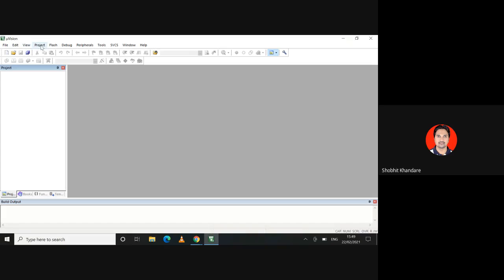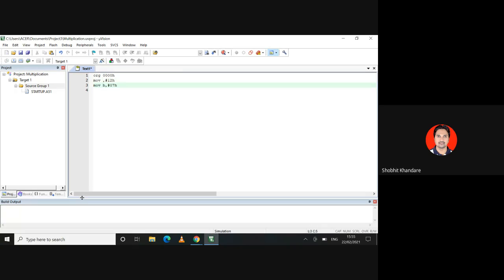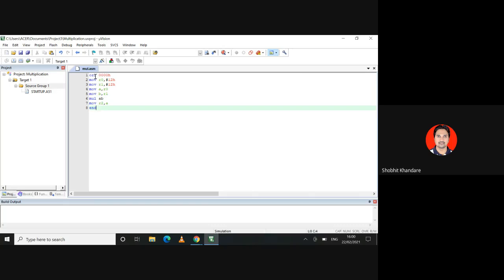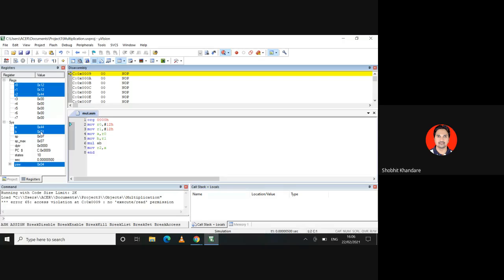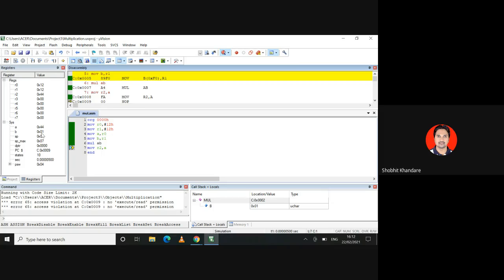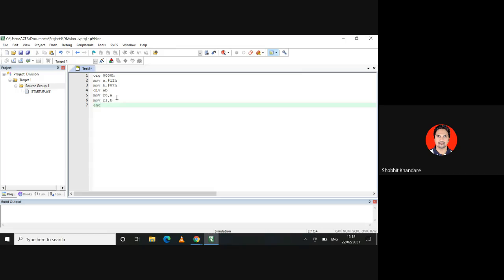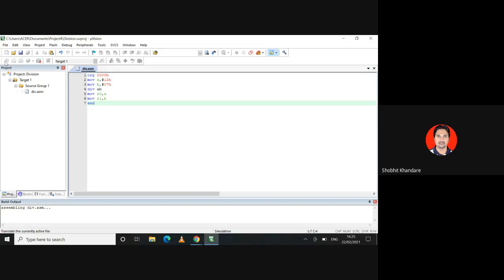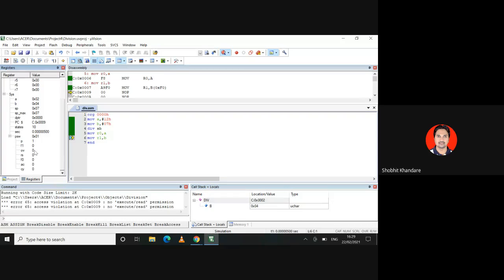Prof. Shobhit K. Khandare | Lab-3 | Microcontroller & Its Applications | EXTC | Sem VI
Division, Multiplication